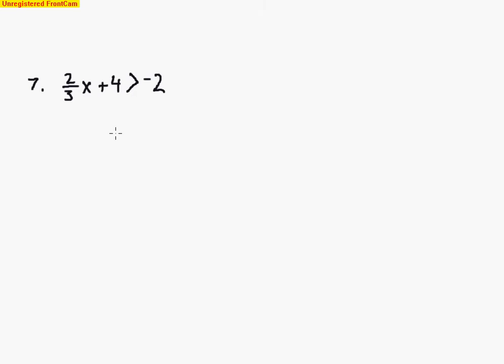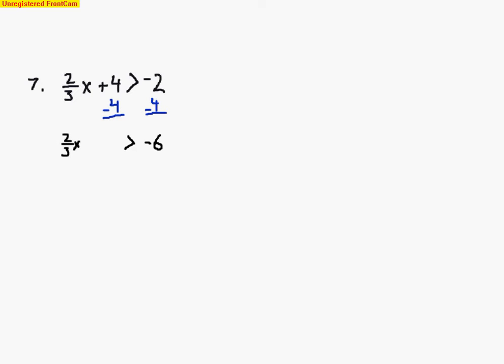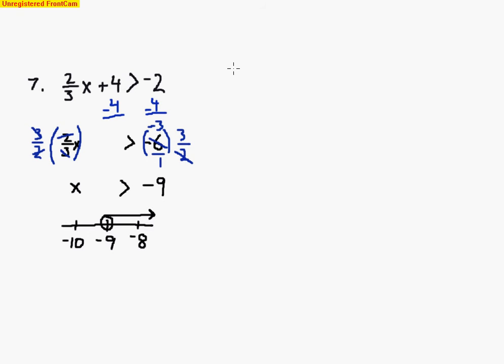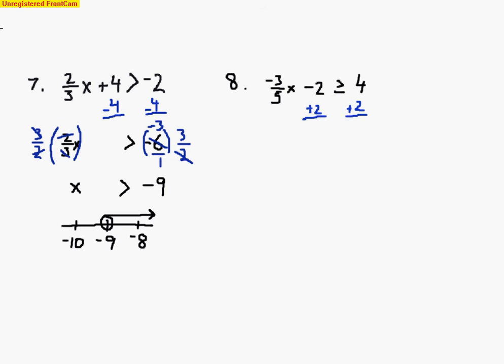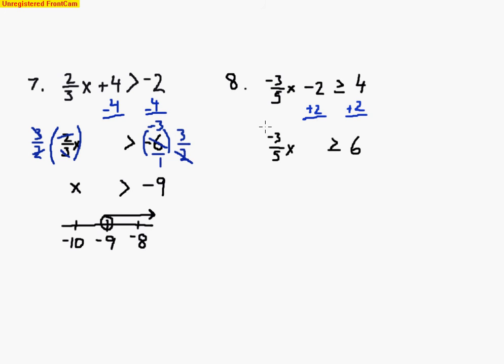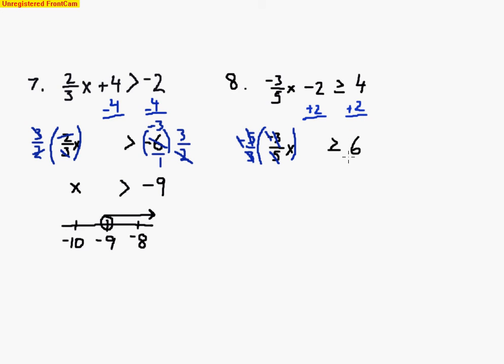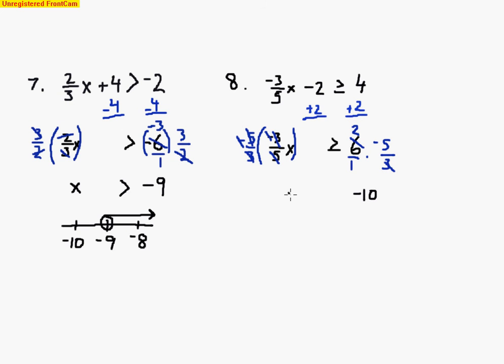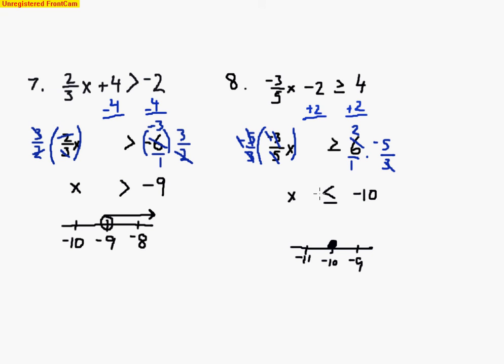Algebra A day 20 part 4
Part 4 of lesson for page 159 2,4,8,16,20,22